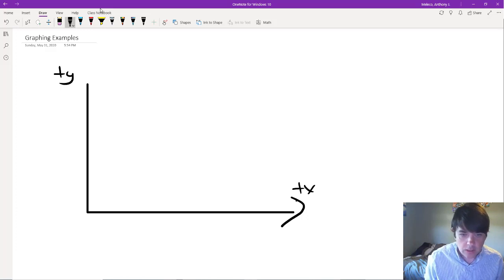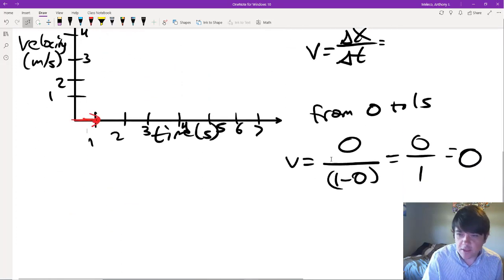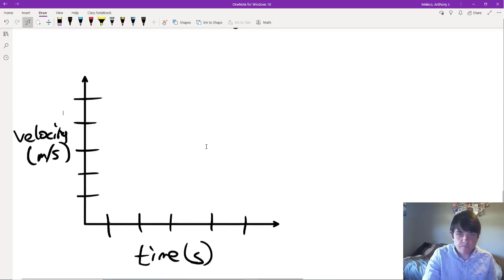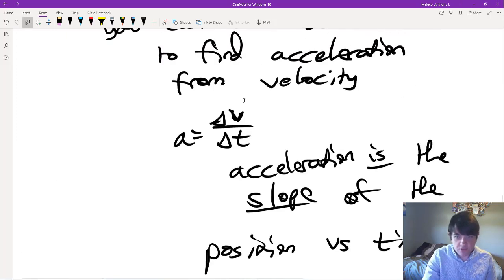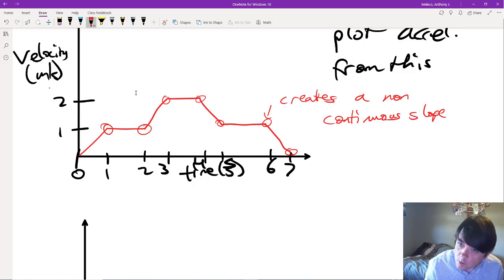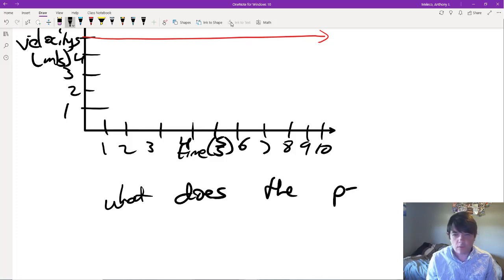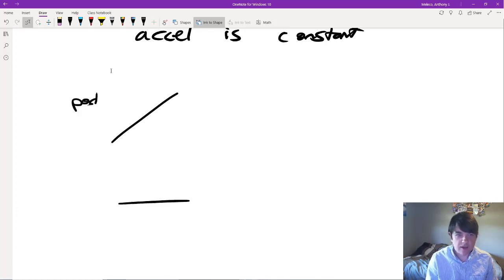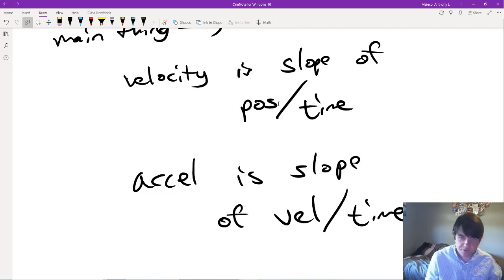General Physics I - #4 Graphing Examples